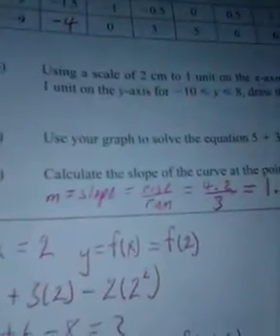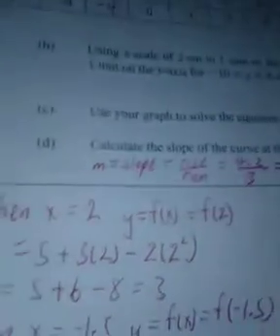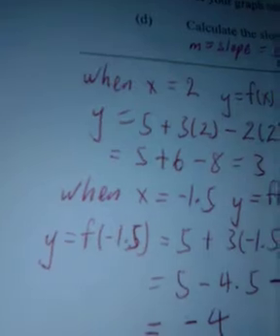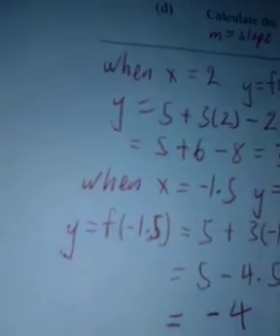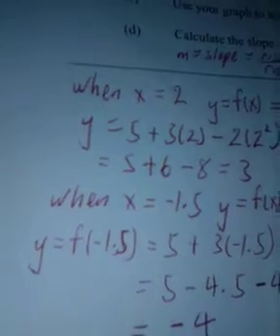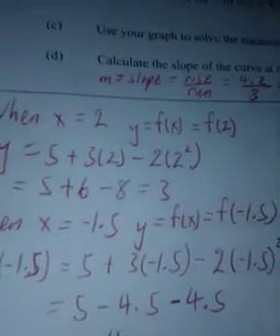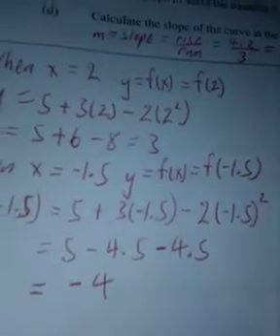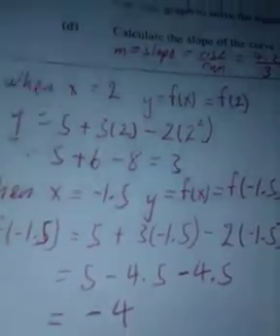paper 3 parabola